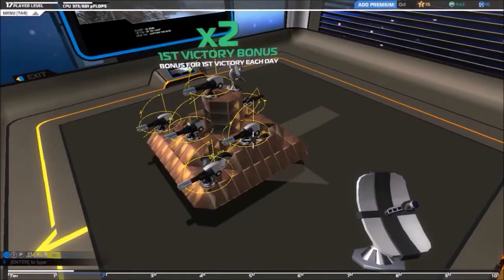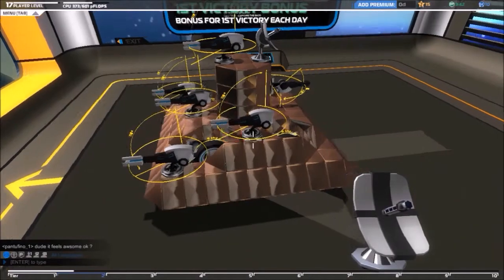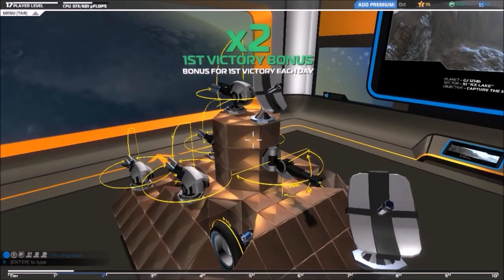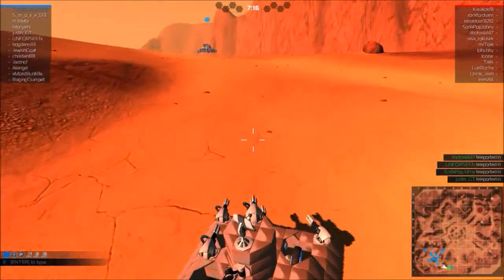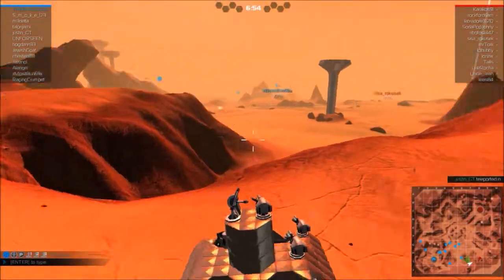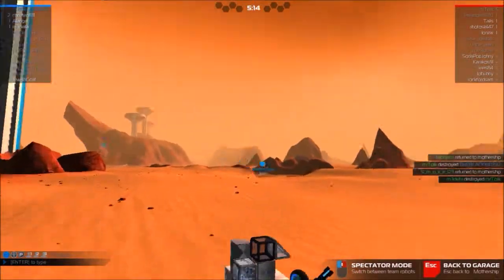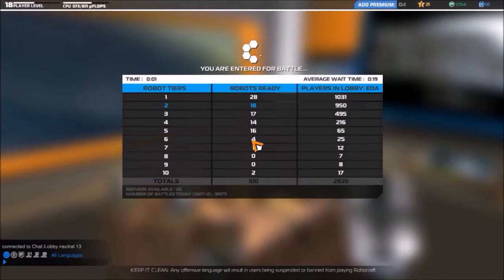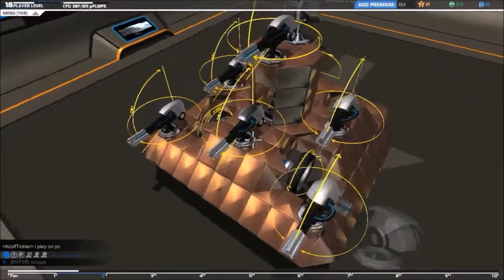Robocraft Ep 1 "Welcome To Robocraft"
This will be replacing the World Of Tanks lets play